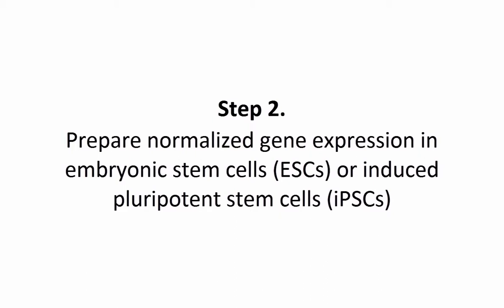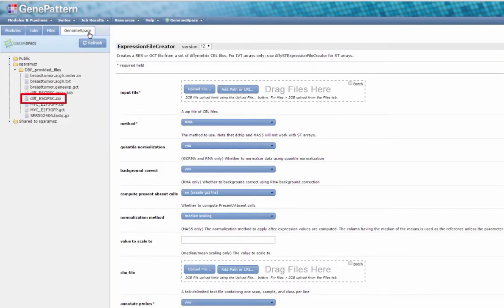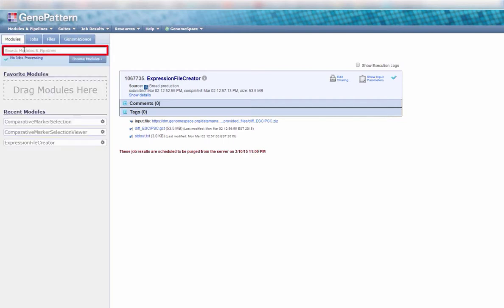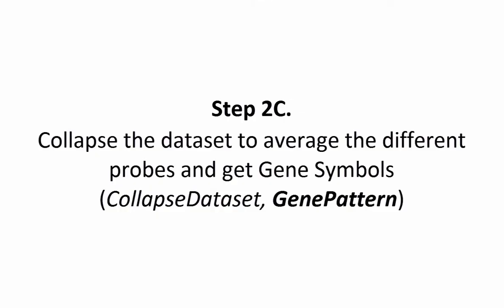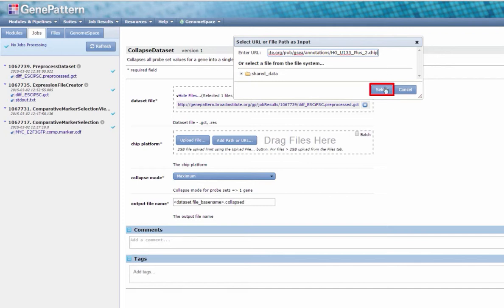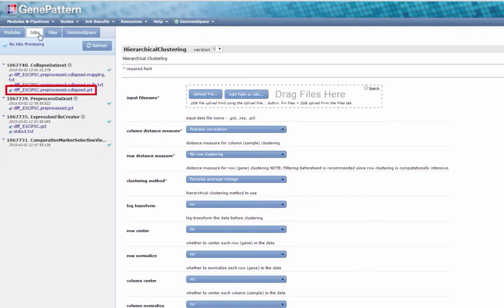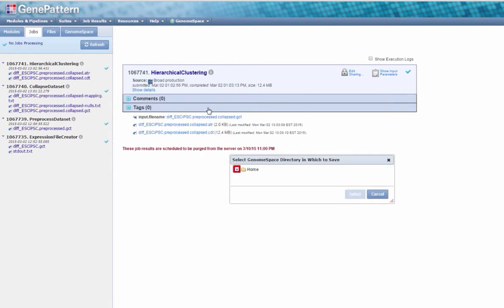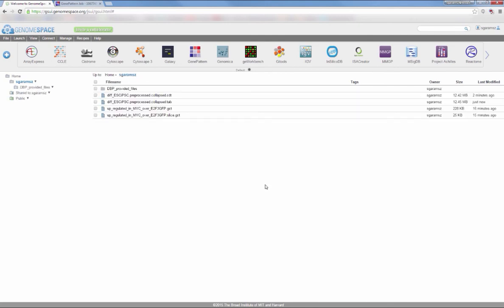Driving Biological Project - Step 2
This is Step 2 of the driving biological project, "Identifying Gene Regulatory Networks in Human Cancer Stem Cells"

Step 2. Prepare normalized gene expression datasets in embryonic stem cells (ESCs) or induced pluripotent stem cells (iPSCs).
URL for chip file: ftp://

Step 2A. Normalize raw expression profiles and create a GCT file, using GenePattern's "ExpressionFileCreator" module.
Click the GenePattern icon in the GenomeSpace toolbar. In the modules tab, either search or browse for the module, "ExpressionFileCreator", and select it from the slide out menu. Click the GenomeSpace tab and navigate through your directories to the file, "diff_ESC_iPSC.zip". Click and drag the file to the "input file" field. Set the "annotate probes" parameter to "No". Click "run" to submit the job.

Step 2B. Calculate the log2 of the normalized expression profiles using GenePattern's "PreprocessDataset" module.
In the modules tab, either search or browse for the module, "PreprocessDataset", and select it from the slide out menu. Under the jobs tab, click and drag the output from your previous job, "diff_ESC_iPSC.gct" to the "input file" field. Set the "threshold and filter" parameter to "No", and the "log2 transform" parameter to "Yes". Click "run".

Step 2C. Collapse the dataset to average the different probes and get Gene Symbols using GenePattern's "CollapseDataset" module.
In the modules tab, either search or browse for the module, "CollapseDataset", and select it from the slide out menu. Under the jobs tab, click and drag the output from your previous job, "diff_ESC_iPSC.preprocessed.gct" to the "dataset file" field. In the "chip platform" field, click "Add Path or URL", and enter the URL to the file hgU133_Plus_2.chip (ftp:// Click "Select". Set "collapse mode" to "Median". Click "run".

Step 2D. Normalize the dataset by row-centering using GenePattern's "HierarchicalClustering" module. In the modules tab, either search or browse for the module, "HierarchicalClustering", and select it from the slide out menu. Under the jobs tab, click and drag the output from your previous job, "diff_ESC_iPSC.preprocessed.collapsed.gct" to the "input filename" field. Set the "row center" parameter to "Subtract the mean of each row". Click "run".

Step 2E. Send the resulting file back to GenomeSpace.
Click the file outputted from your previous job, "diff_ESC_iPSC.preprocessed.collapsed.cdt", and choose "Save to GenomeSpace" from the slide out menu. Choose a directory in which to save the file, and click "Select". Return to GenomeSpace and click the directory to refresh it, and view your file.

Step 2F. Convert the CDT file to a Genomica TAB file.
Right-click the recently saved CDT file, and choose "Convert". Ensure that you are converting to "genomicatab", and click "Convert on Server". Once the conversion has finished, an new TAB file, with the same prefix name, should appear in your folder.